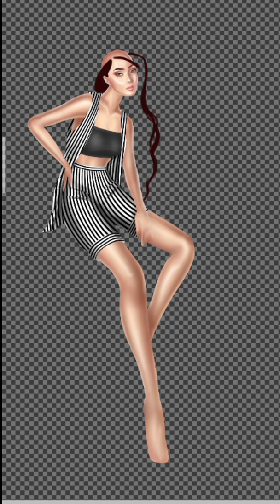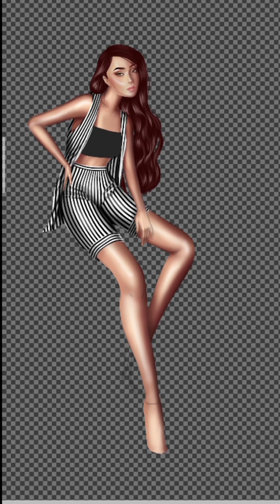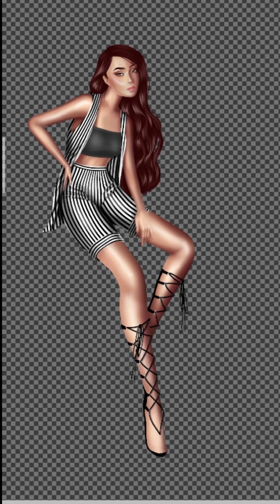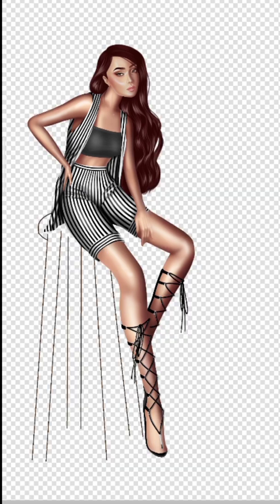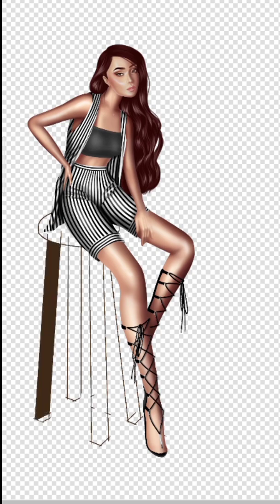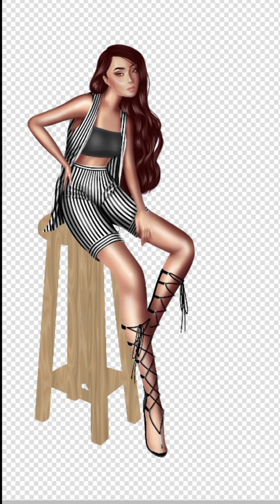DIGITAL FASHION ILLUSTRATION, Miss Sketch Naga City Road to Crown Ep.4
hey there episode 4 here for you, on her journey and after this is the last episode on how I made her Gown, I hope you will like it 😁

how to illustrate
how to use ibispaintx
how to do Digital fashion with phone
android phone
Art
autodesk
easy
for beginner
intermidiate
advance